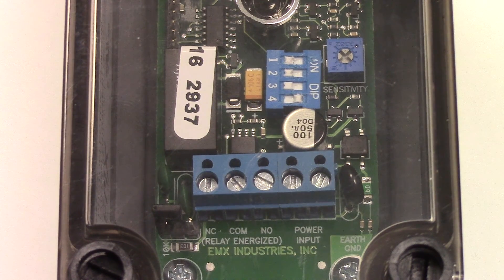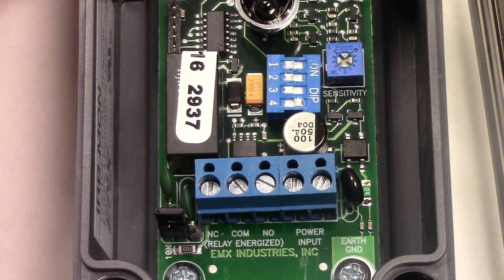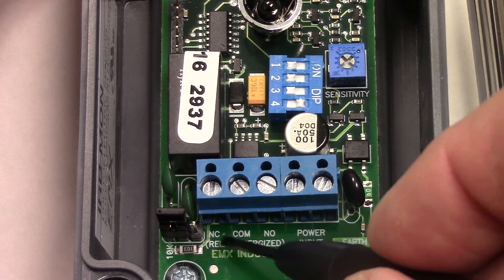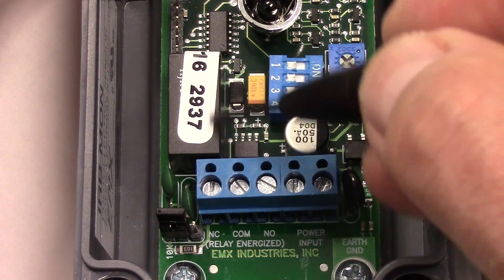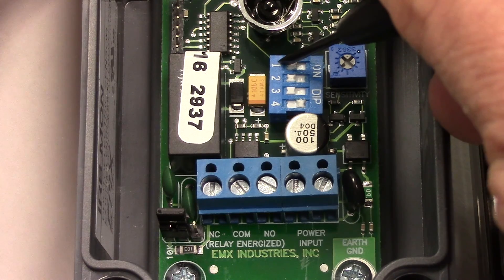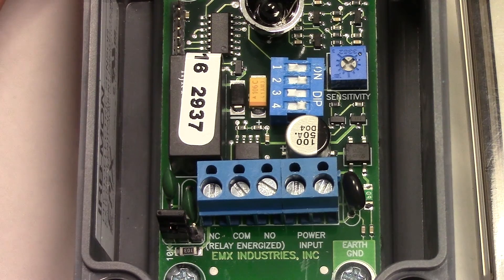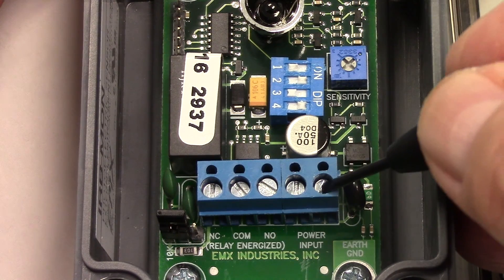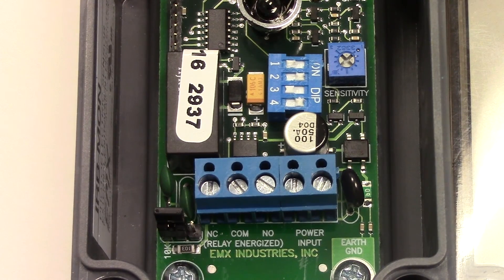IRB-MON Photo Eye - UL325 Monitoring Settings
Demonstration of IRB-MON set-up for use with popular monitoring methods.

The IRB-MON is a monitored, weather-proof, thru beam infrared photo eye solution providing entrapment protection for doors, gates, and barriers. The IRB-MON Safety Photo Beam is UL325-2018 compliant and housed in a rugged NEMA 4X enclosure suitable for indoor and outdoor use.

This universal UL325 thru beam photo eye can be used with a wide variety of monitored operators. Additionally, the IRB-MON photo-eye is compatible with most non-monitored legacy products. Its robust construction minimizes fogging and false triggering to provide easy alignment.